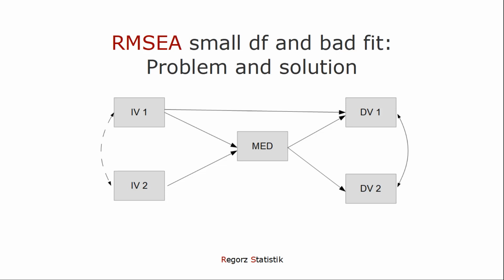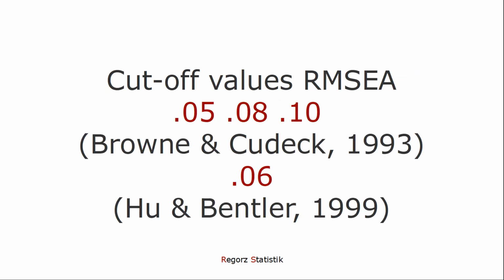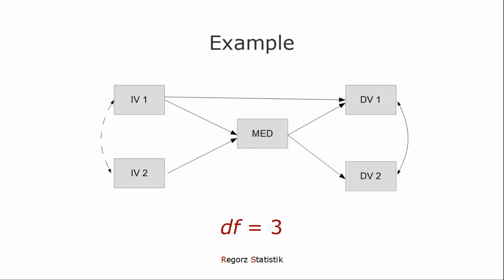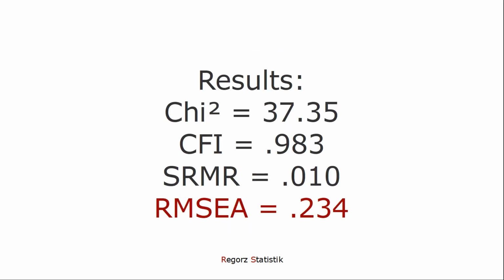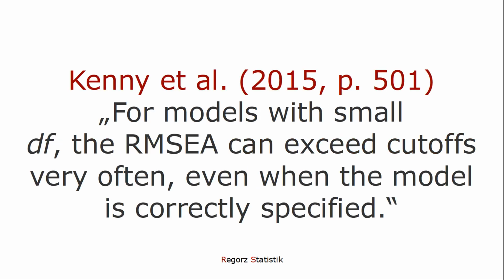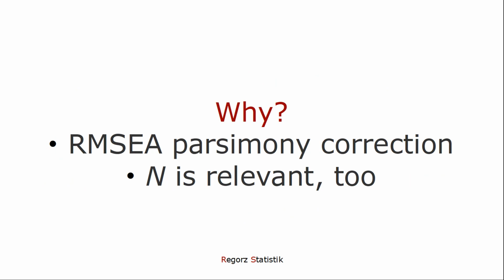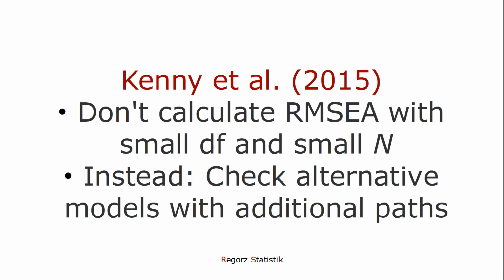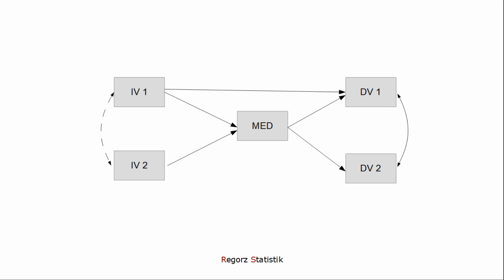RMSEA too high? Problems with this fit index.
Together with CFI and SRMR, the RMSEA is one of the most popular fit indices for path analysis, CFA (confirmatory factor analysis) and SEM (structural equation modelling).

Unfortunately, the RMSEA can give seriously misleading answers to the question whether a model has an adequate fit in models with small df. Primarily, this is a problem for path analyses and simple CFA models where a small number of degrees of freedom is quite common. In that case you can get a RMSEA over 0.1 even for a correct model. A combination of high RMSEA and low SRMR is then also possible.

This video explains the problem with the RMSEA in models with small df and shows possible solutions.

Based on:

Kenny, D. A., Kaniskan, B., & McCoach, D. B. (2015). The performance of RMSEA in models with small degrees of freedom. Sociological methods & research, 44(3), 486-507.